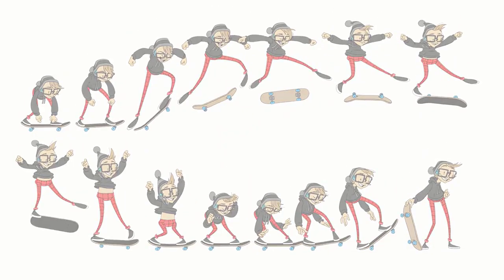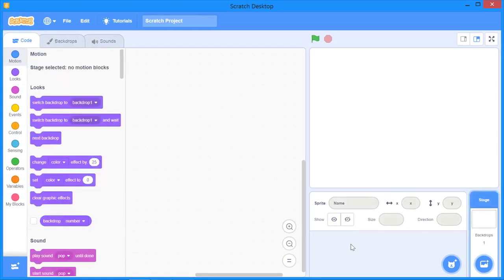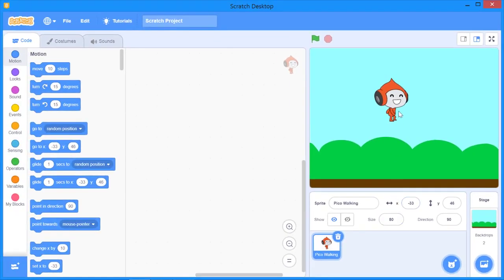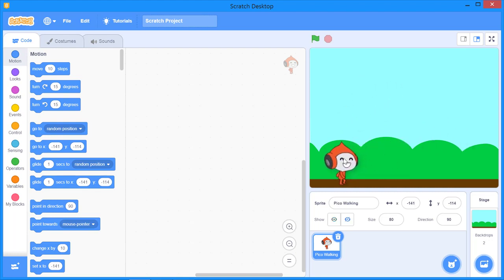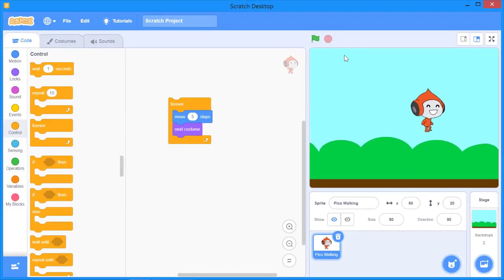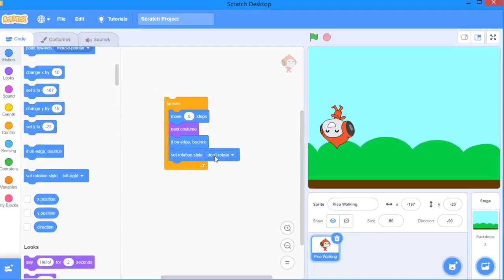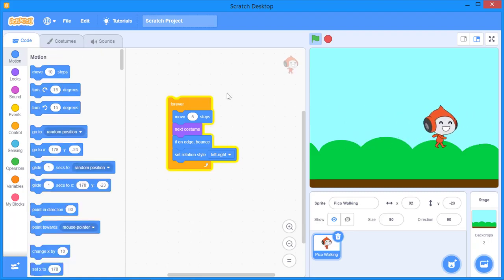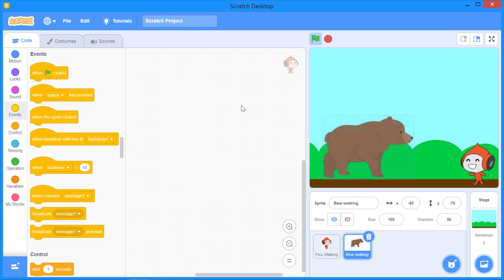Lesson 3 - Creating an animation in Scratch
This lesson covers how to add sprites, backgrounds, and shows how to change sprite's costumes, size, and directions. The lesson demonstrates how to create a simple animation in Scratch.